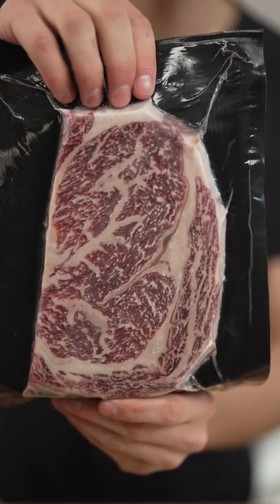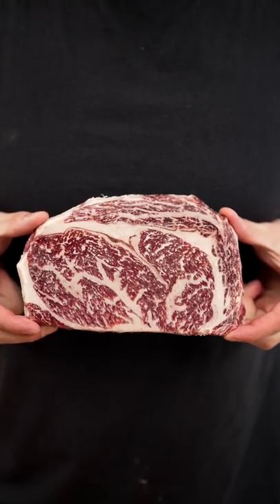Juicy Wagyu Ribeye